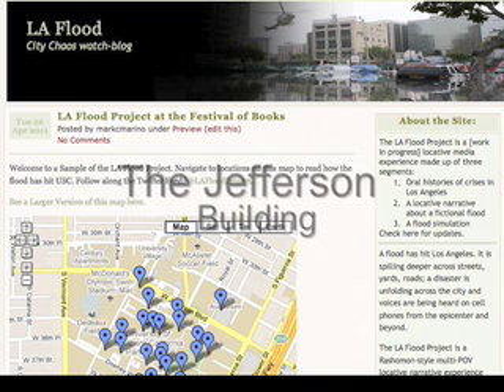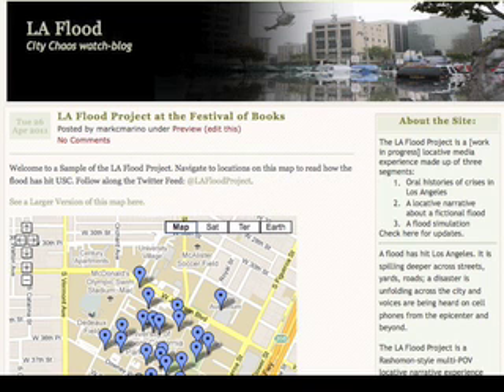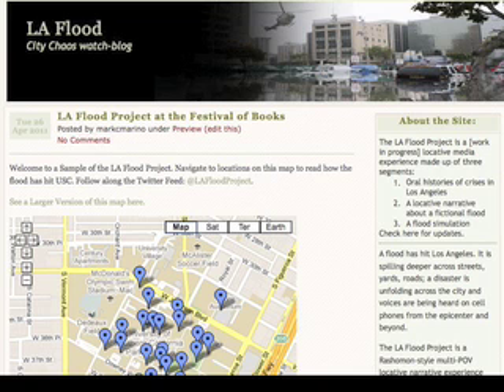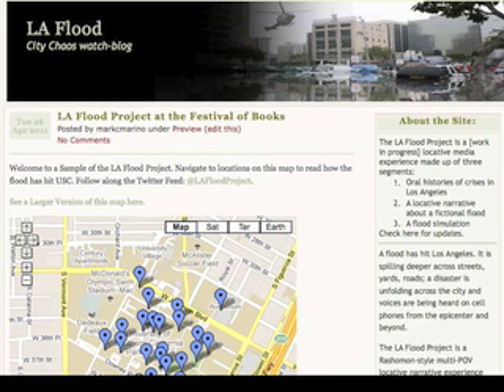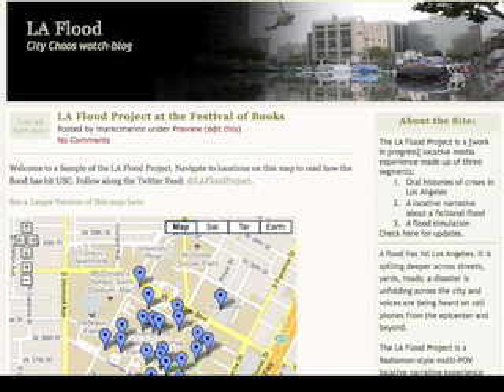laflood The Jefferson Building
Actor: Jim Holmes
LA Flood Project